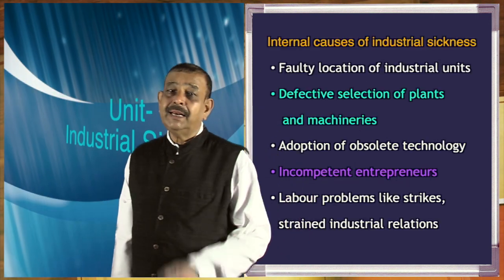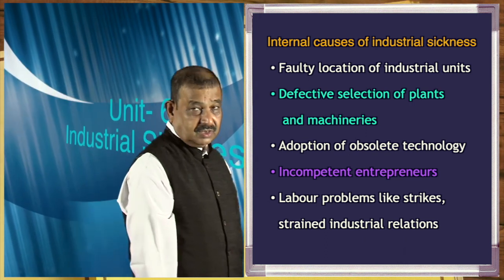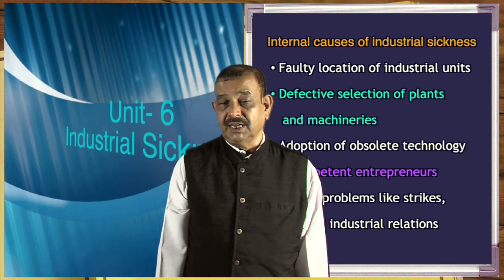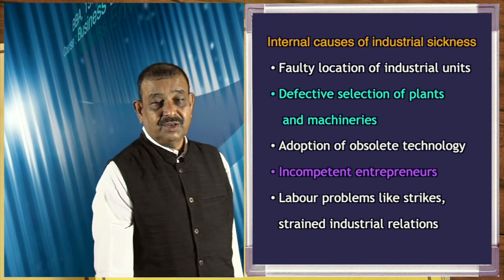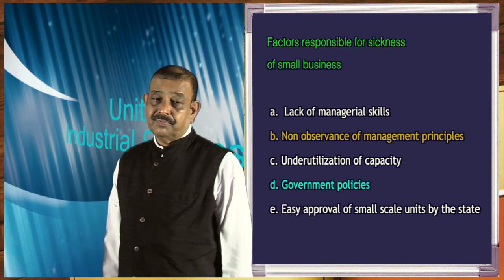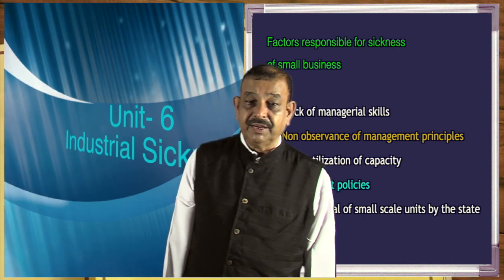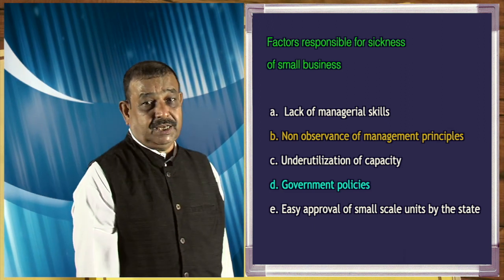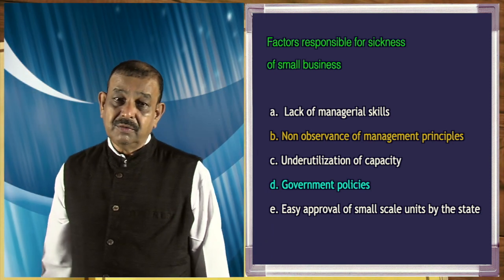BBA, 1st Sem. Course : Business Environment, Unit- 6, Industrial Sickness, (Part-2)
Presented by Prof. N. N. Sarma, Maniram Dewan School of Management,
K. K. Handiqui State Open University. Edited by : Hemprokash Mout.